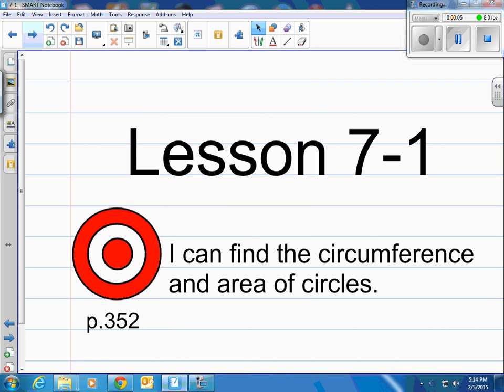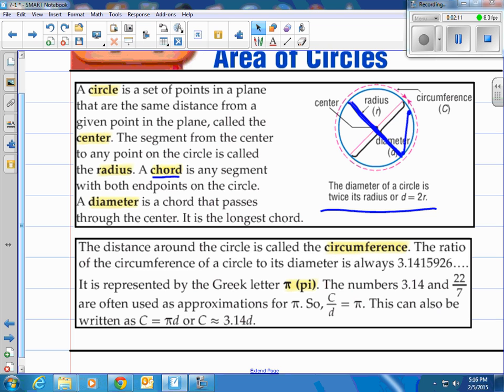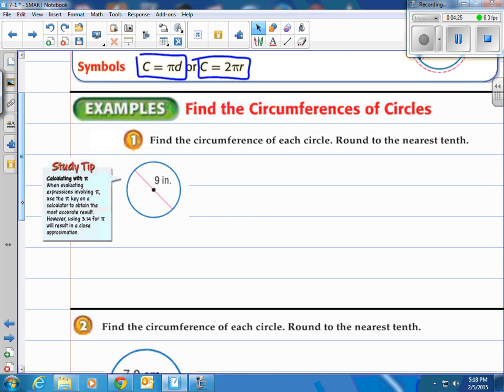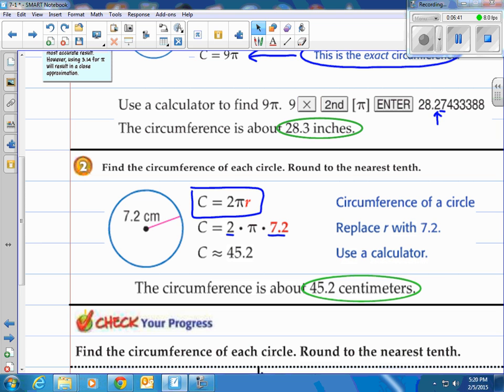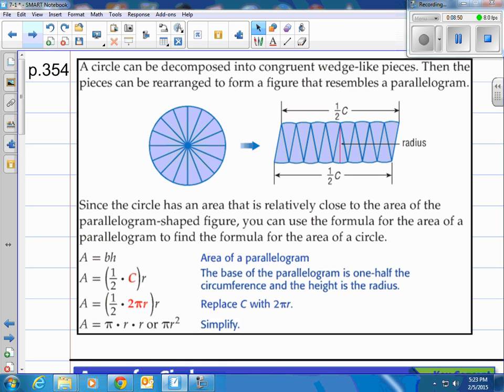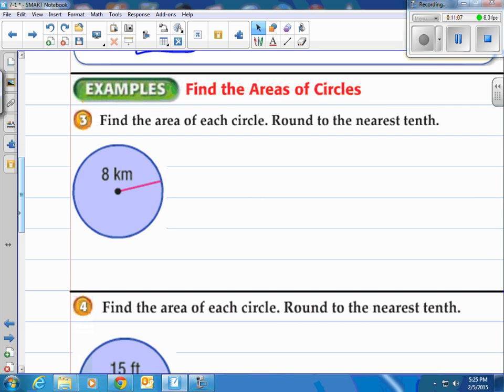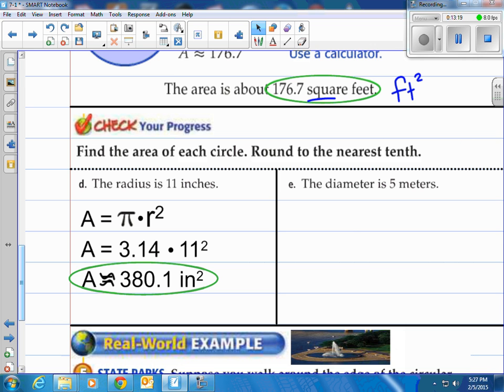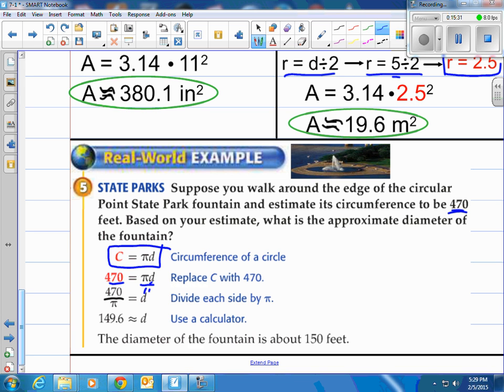Lesson 7-1 Circumference and Area of Circles